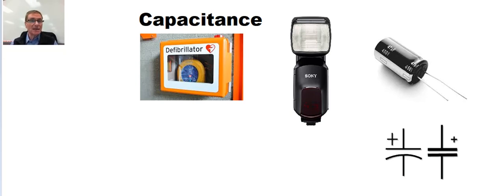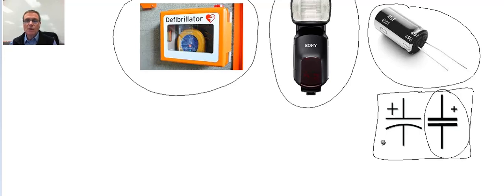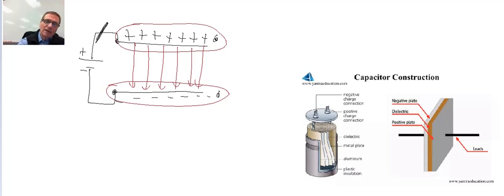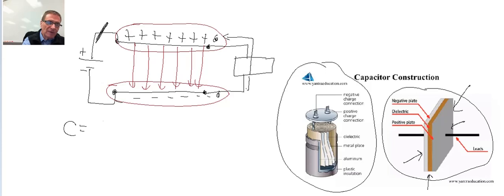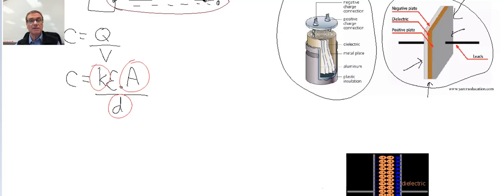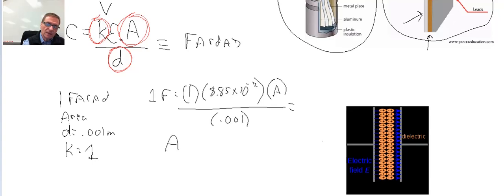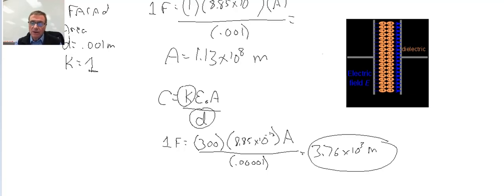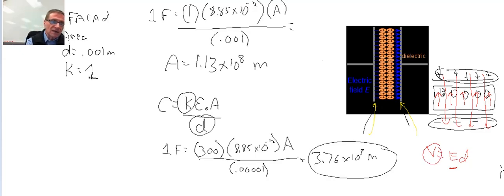Doc Ontko Physics Capacitance Lesson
PhysicsLesson on Capacitance